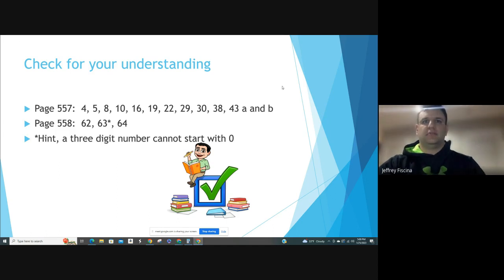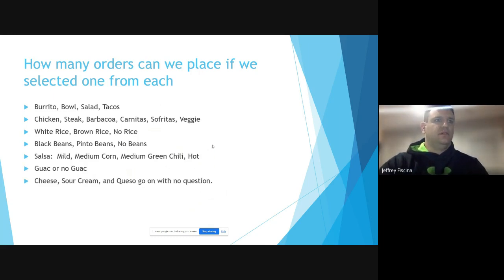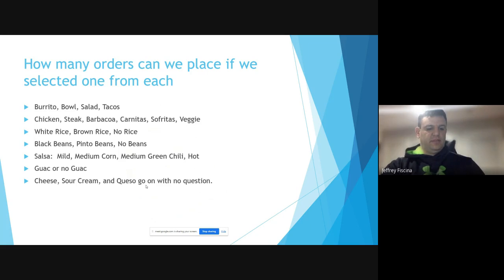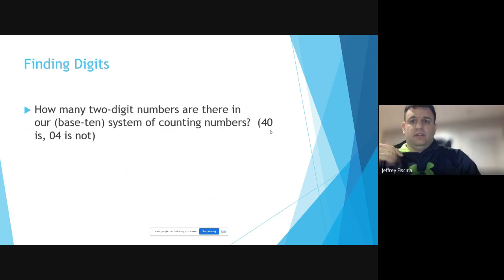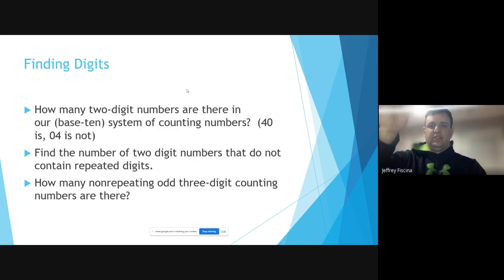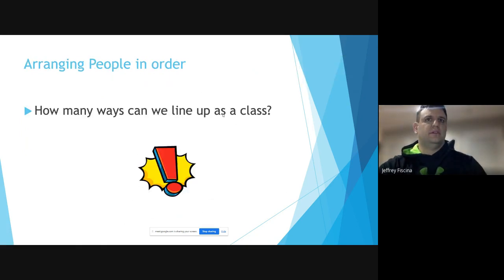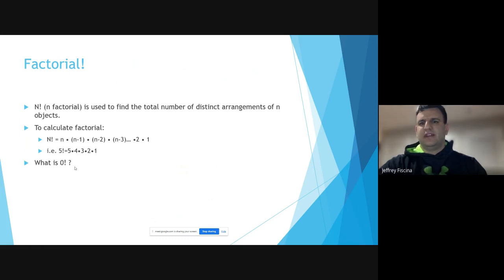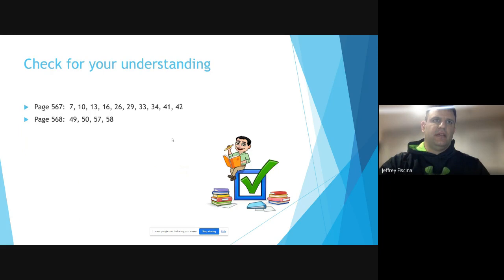Section 10 2 Fundamental Counting Principle